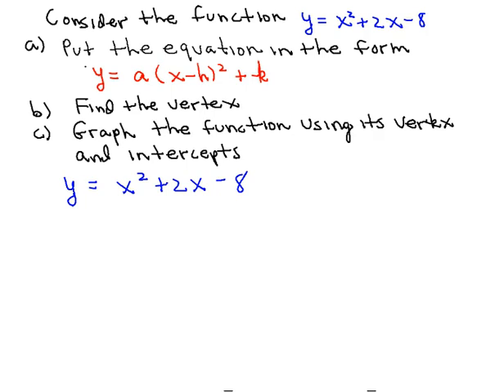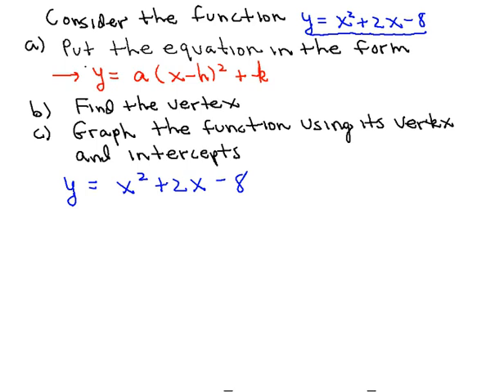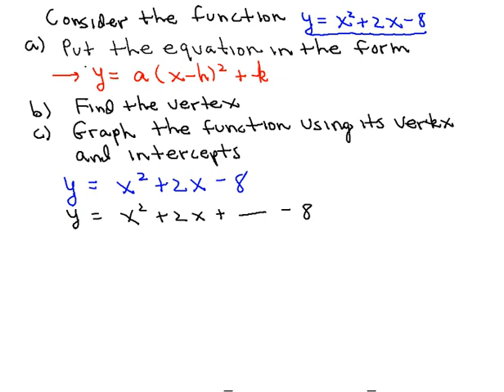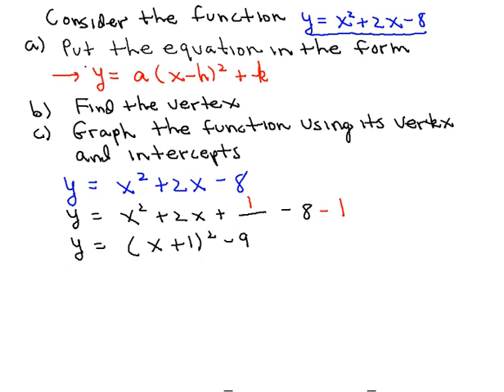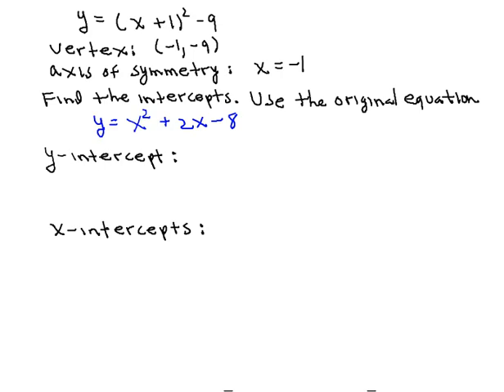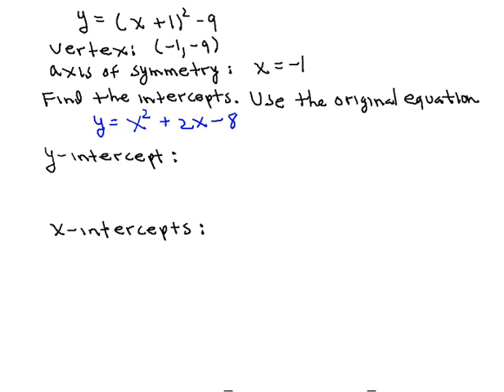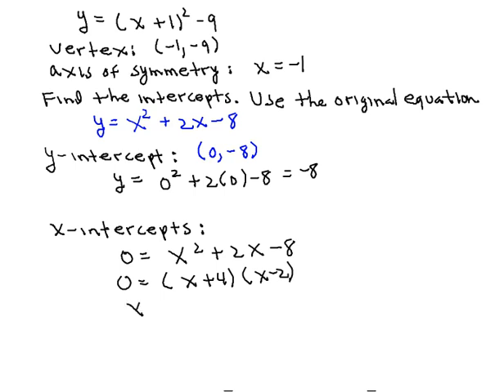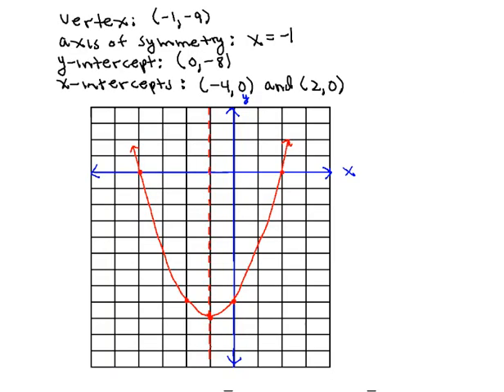MAT 1460 15 3 2